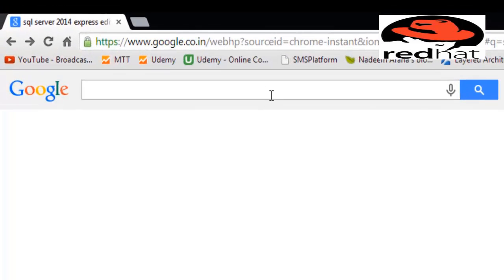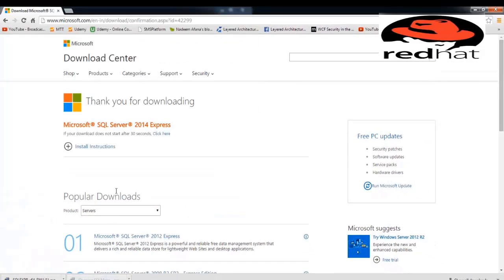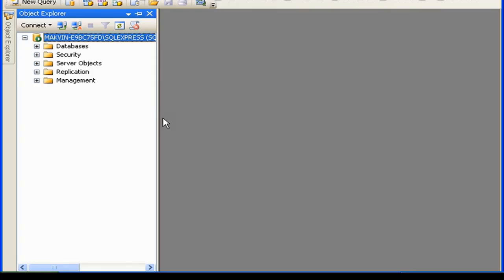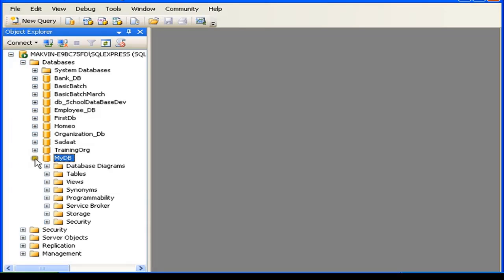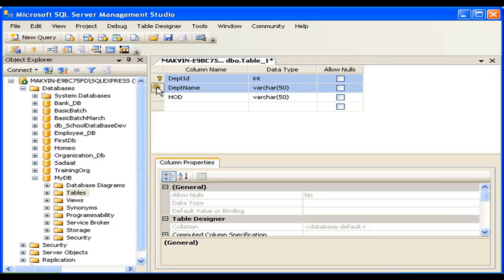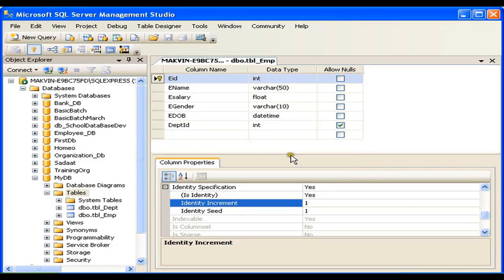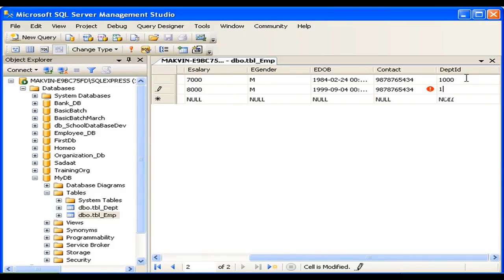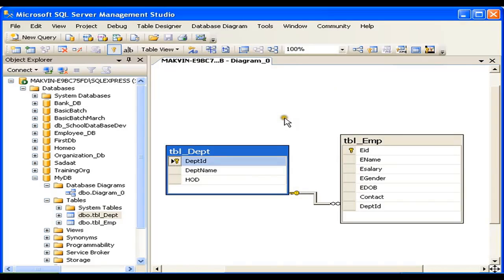LEARN MS SQL FROM SCRATCH --- 01. Basic MS Sql Server Data Definition Language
WE ARE STARTING A FULL COURSE ON MS SQL SERVER DATA DEFINITION.